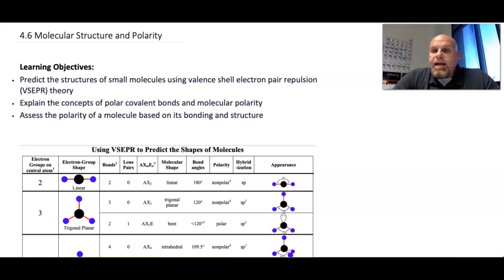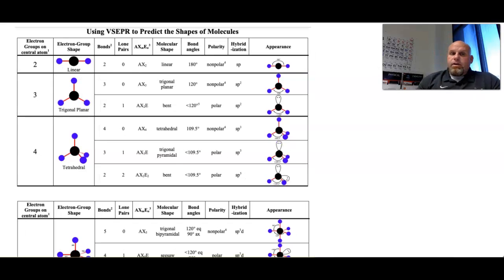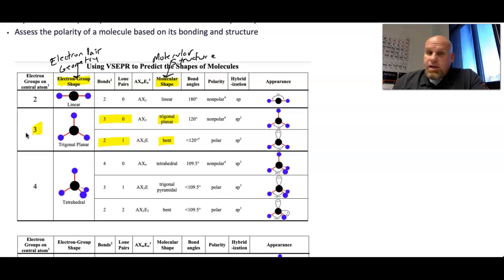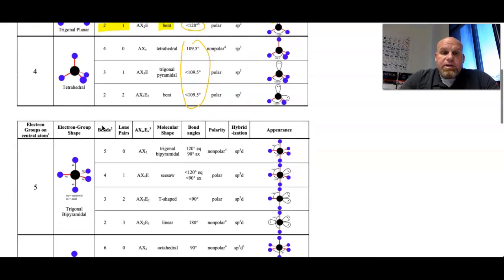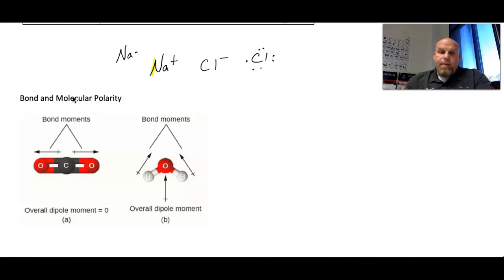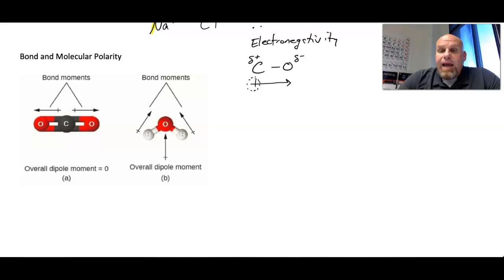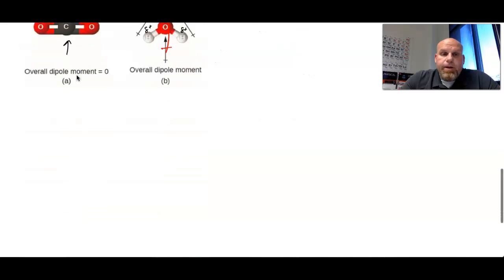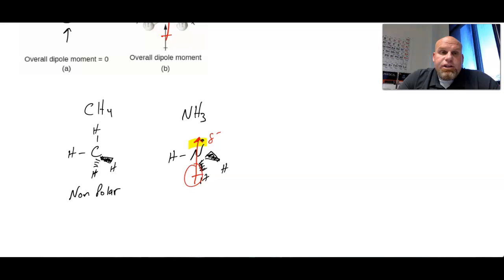4.6 Molecular Structure and Polarity